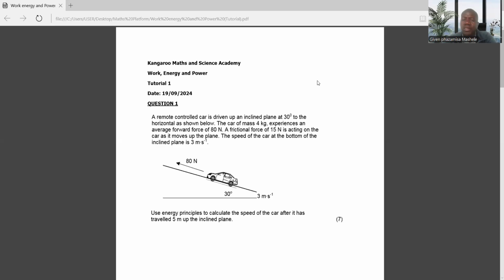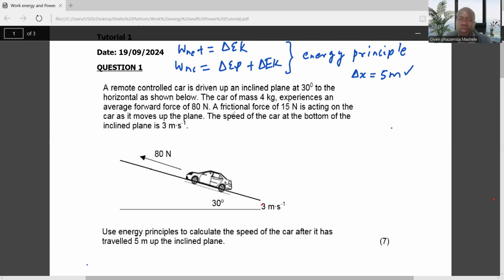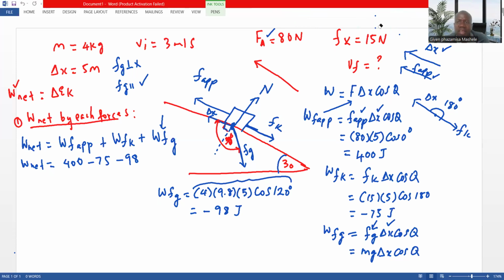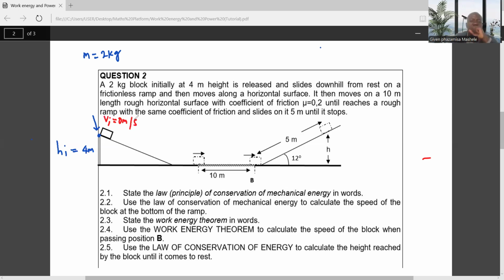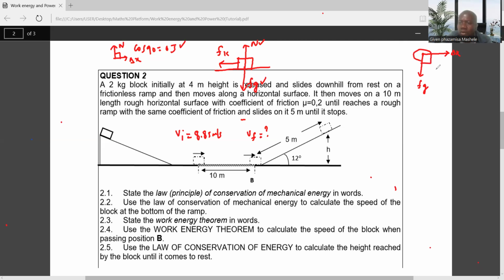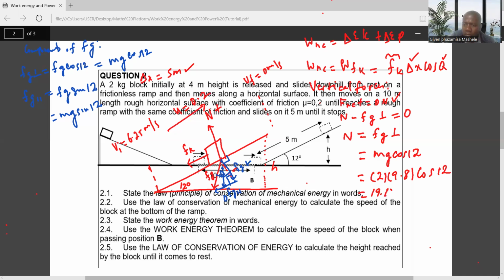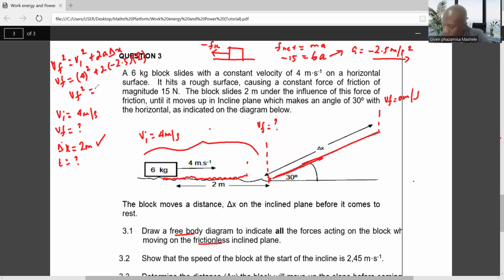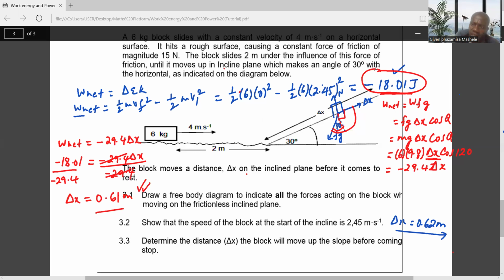Work,Energy and Power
The video address the following physical science Grade 12 concepts for Work, Energy and Power:
1. State work energy theorem
2. Use work-energy theorem in problem solving.
3. Explain the difference between conservative and non-conservative forces.
4. Show that in the absence of non-conservative forces, mechanical energy remain conserved.